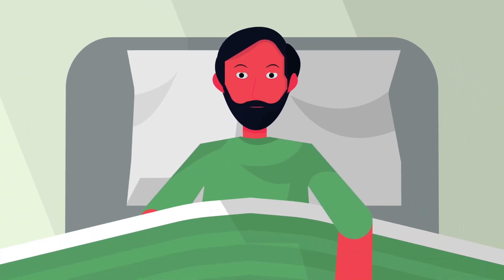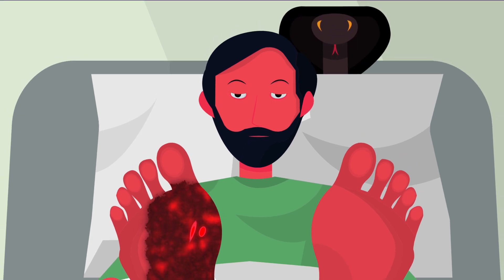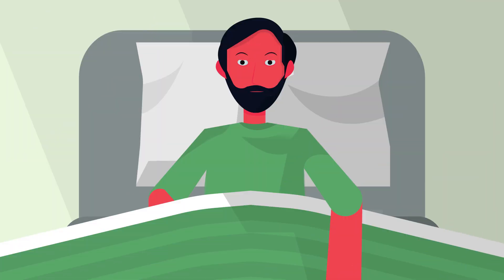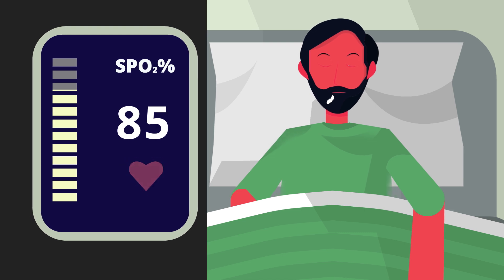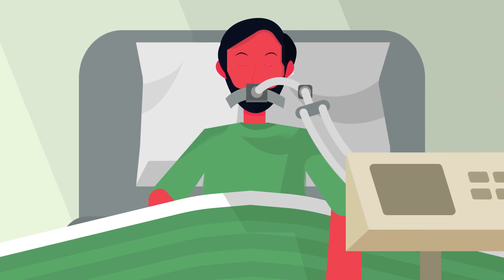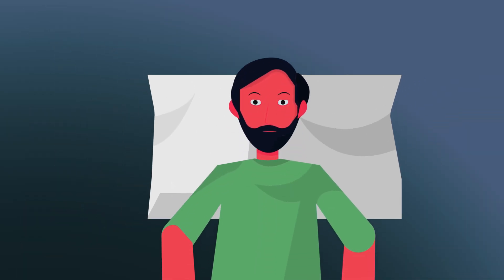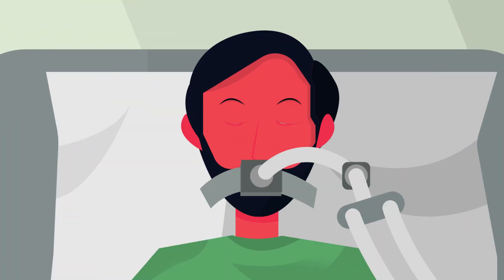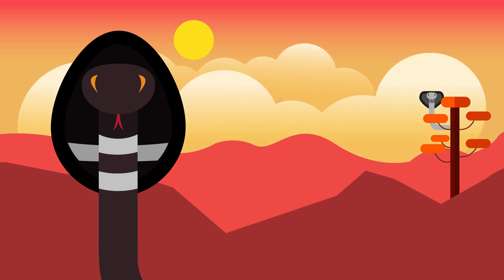A case of Cobra Bite Emergency (Snake Venom Animation)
A case of Medical emergency due to a deadly snake bite by a cobra, The patient goes into respiratory arrest with minimal local effects. However after the rapid administration of antivenin, patient recovers after one day of ICU care. The mechanism of muscle paralysis by neurotoxins is discussed in the animation.